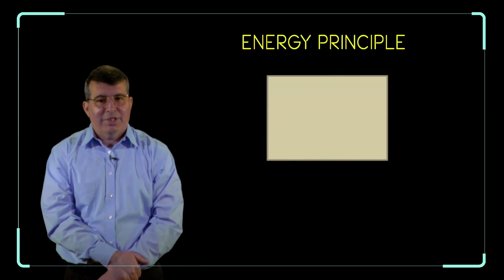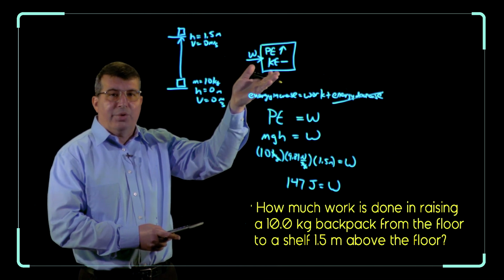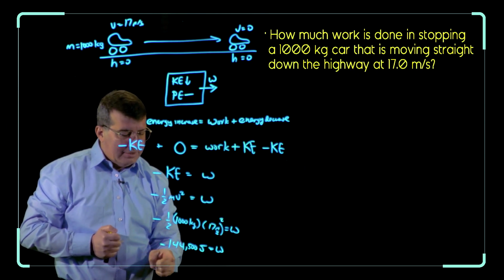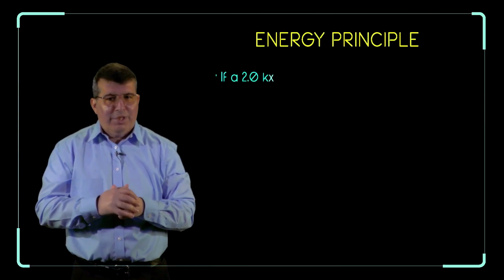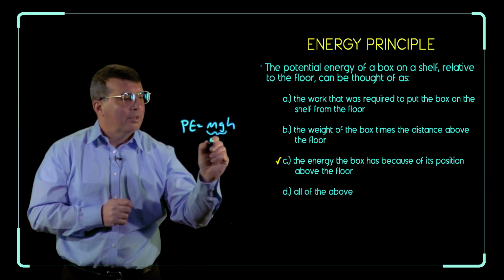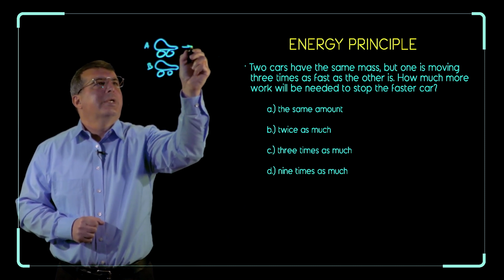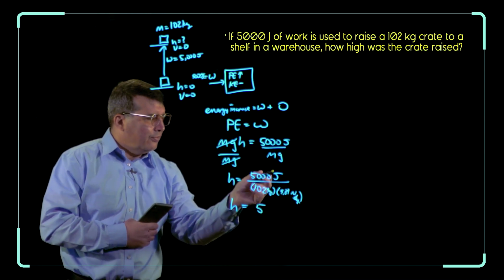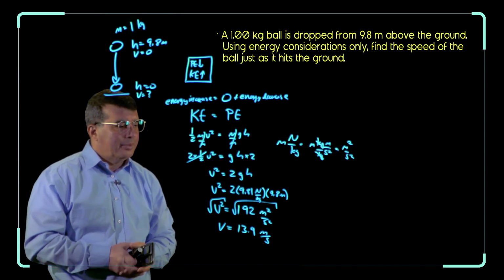PHSC 101 Unit 3.2 - Energy Principle